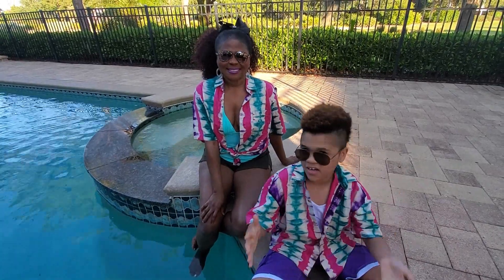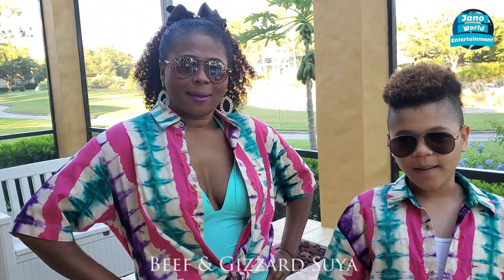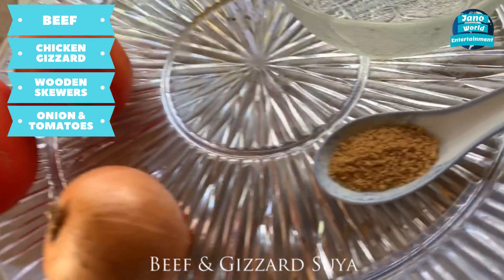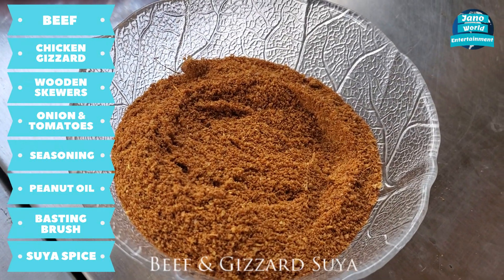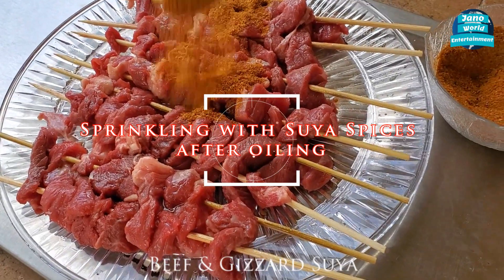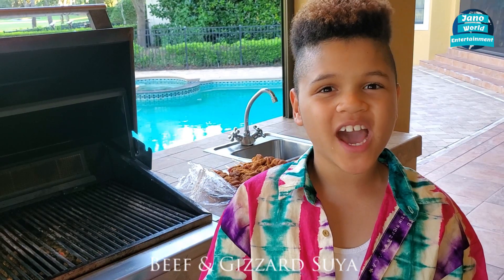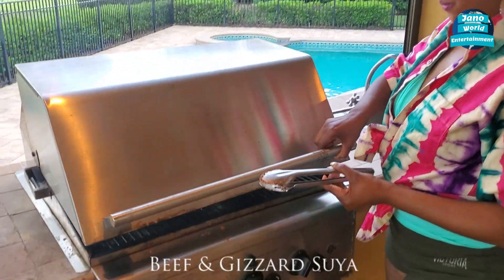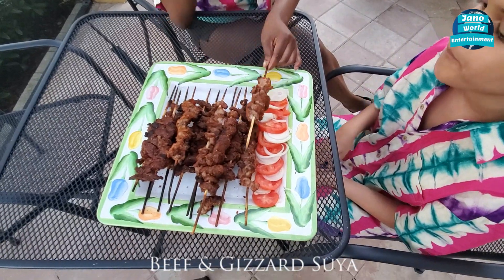Nigerian SUYA - Cooking with My Nigerian Mom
Welcome to my web series "Cooking with My Nigerian Mom." The recipe in this video is:  The Nigerian Suya.

I love cooking with my Nigerian-American Mom, Christy who always teaches me her rich culture and dishes out delicious, low-carb and healthy meals in our American household. Together, Mom and I are delighted to share one of many of our Nigerian inspired recipes with you.

LIKE me on Facebook @Janoworldentertainment

The background music in this video is titled: "Precious One" by my Mom, Christy Lynch -  from my Mom's Album "Move me" , available for download on CD Baby, iTunes and Amazon.